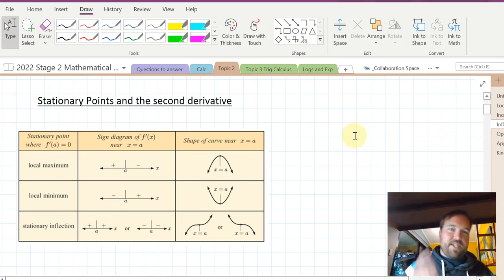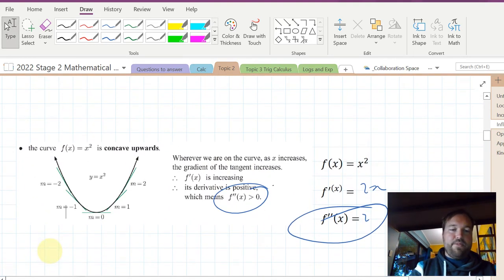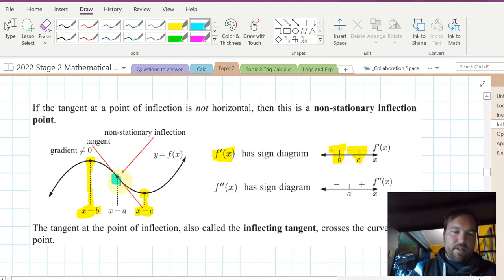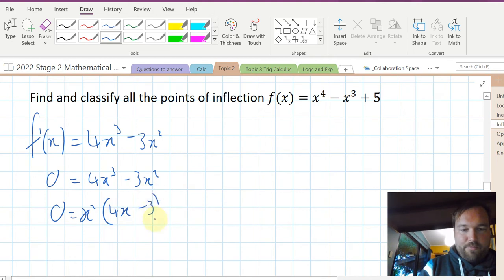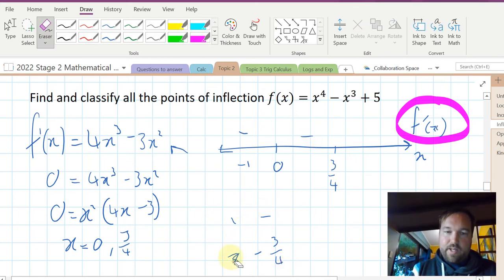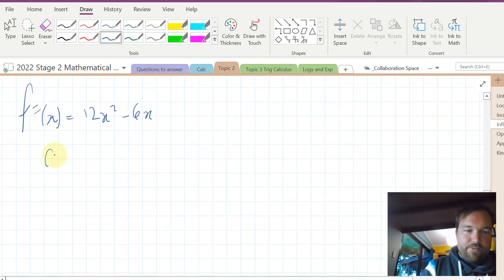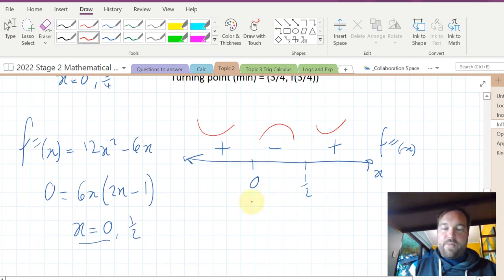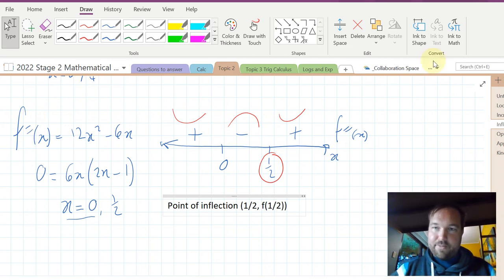Graphing Second Derivative